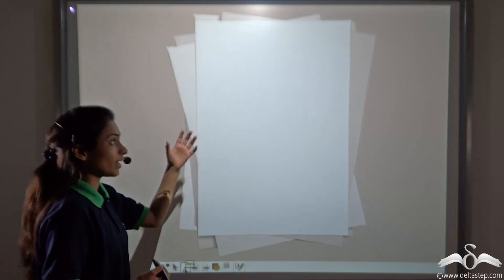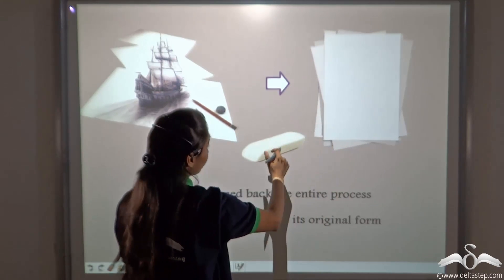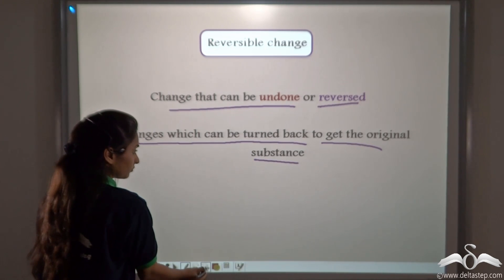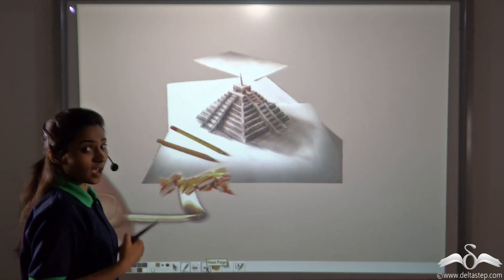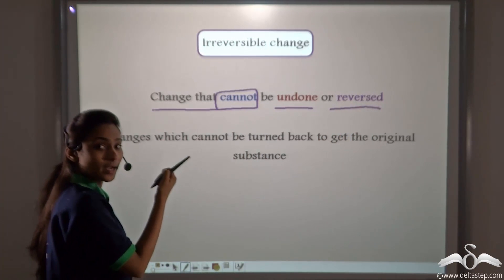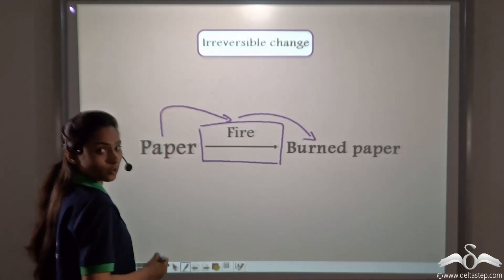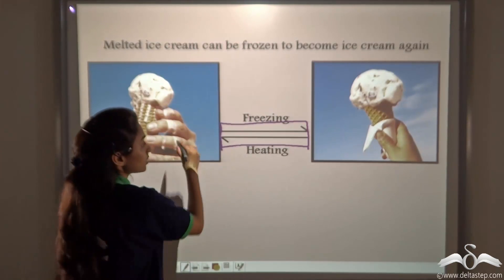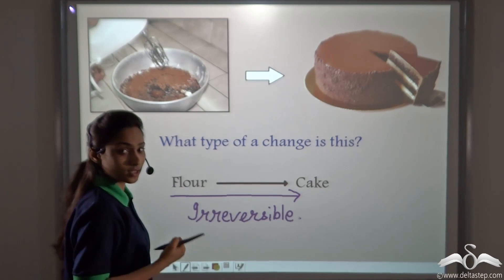Reversible and Irreversible Changes | Class 7 | CBSE | NCERT | ICSE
In this video, understand what are reversiblechange and irreversiblechange and the difference between the two. FREE Registration or install our mobile app

Salient features of the app:
• 5000 amazing lectures across English, Maths, Science and Social Science.